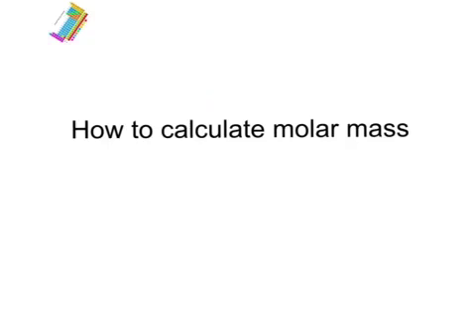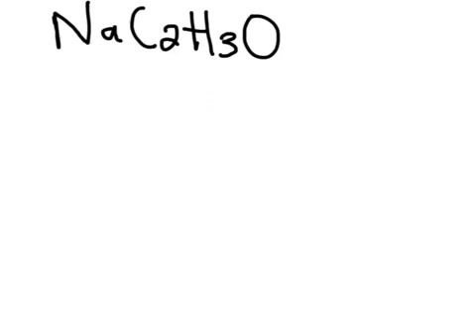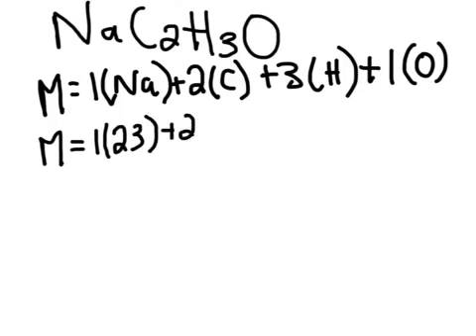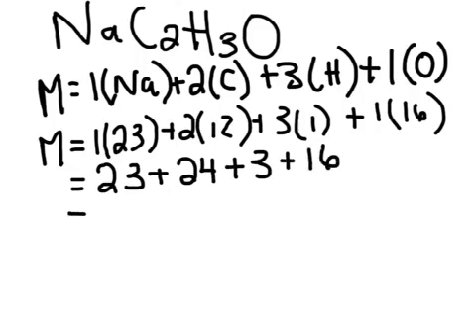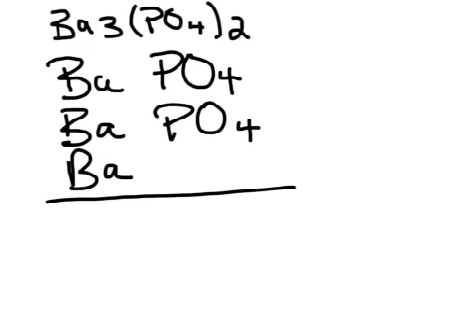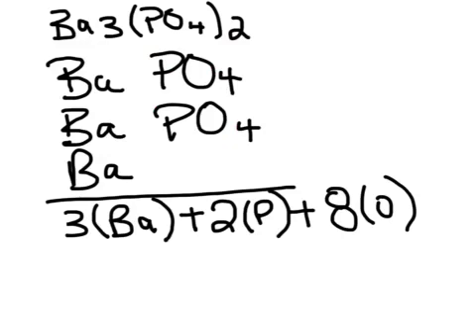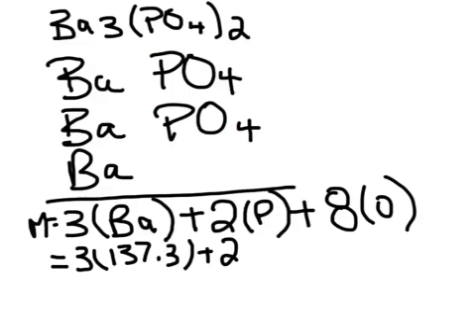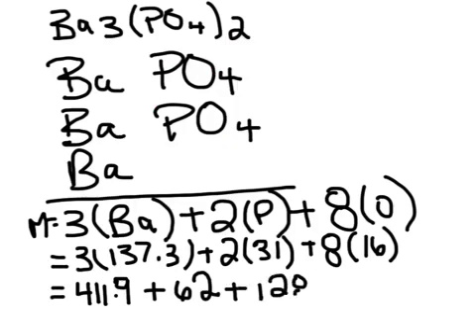How to calculate molar mass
This video describes the process of calculating molar mass of a compound.